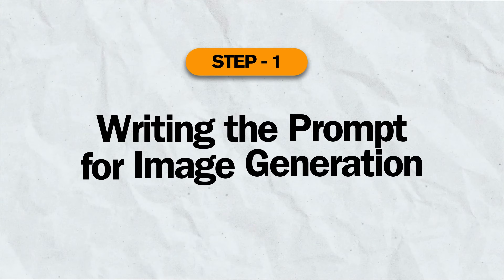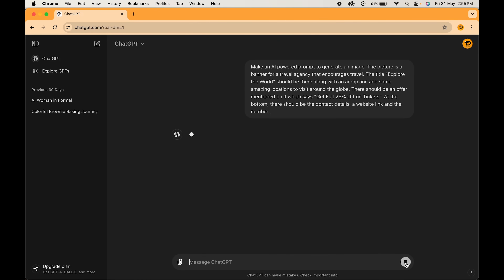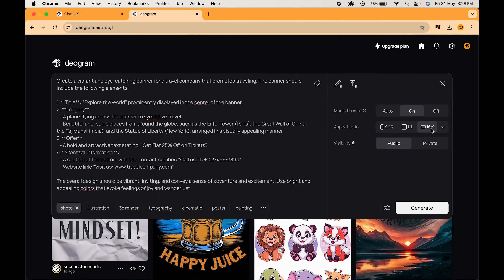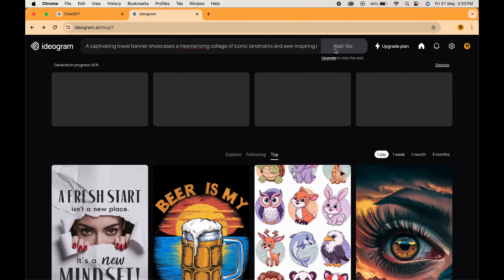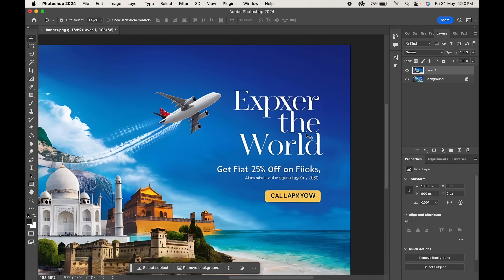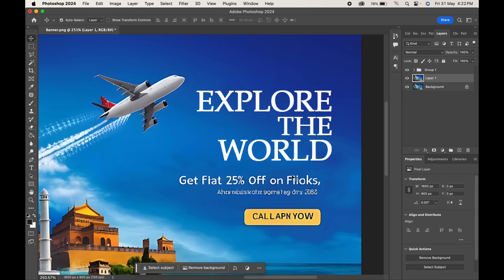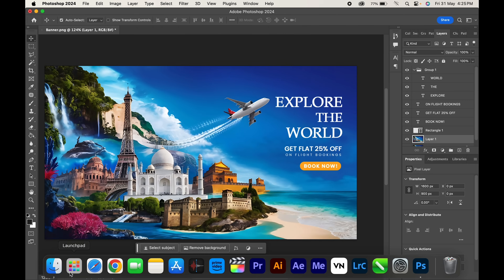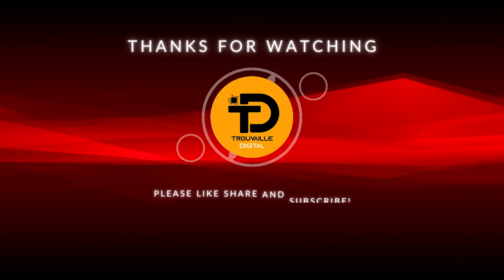How To Create Banners in MINUTES with AI (Step By Step Guide)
Struggling to design eye-catching banners that convert? Wish you could create professional ads without spending hours learning software?

Well, fret no more! This video will show you the power of AI in banner creation. Learn how to use artificial intelligence to design stunning banners in MINUTES, even if you have ZERO design experience!

In this video, you'll discover:

The magic of AI banner creation tools 🪄
Step-by-step guide to creating professional banners with ease
Tips for using AI to get the best results
Free and paid AI banner maker options available
Stop wasting time and unleash the power of AI to create click-worthy banners that get results!